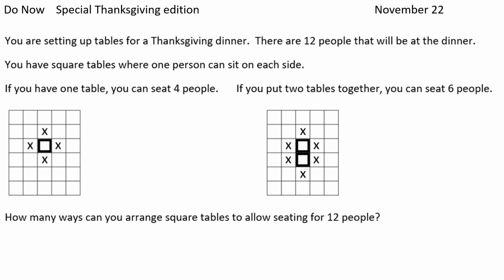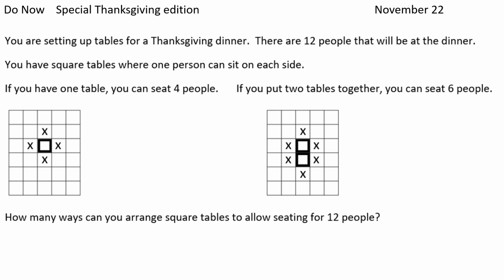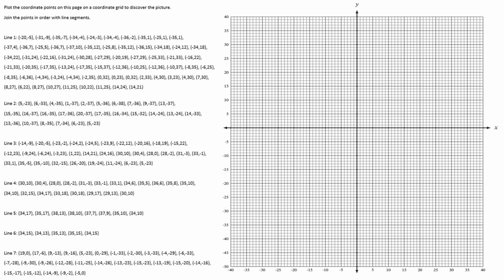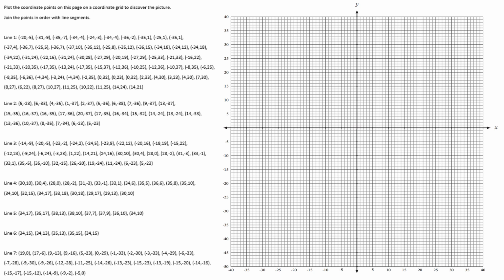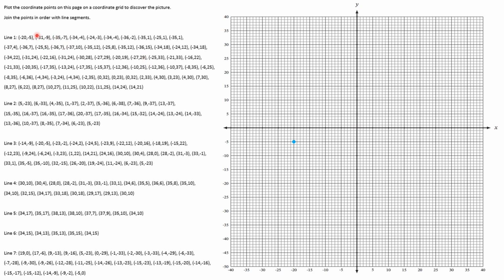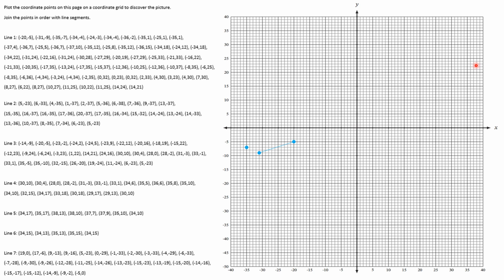November 22 narration